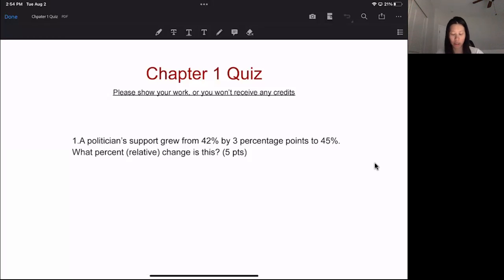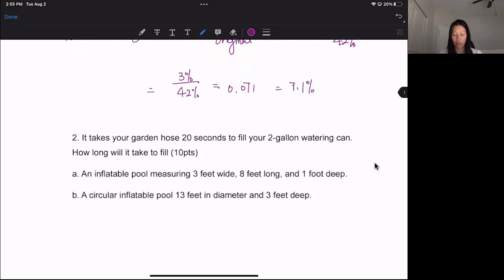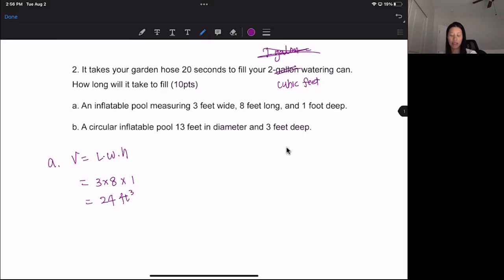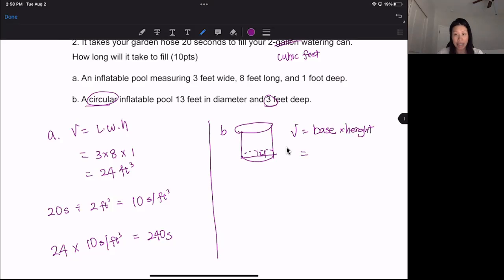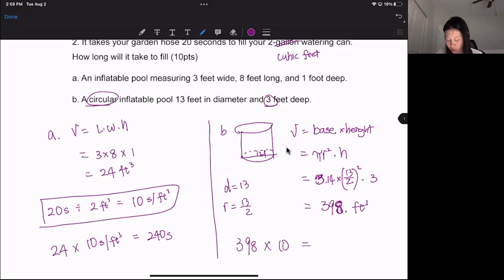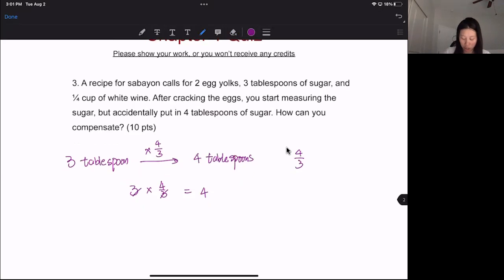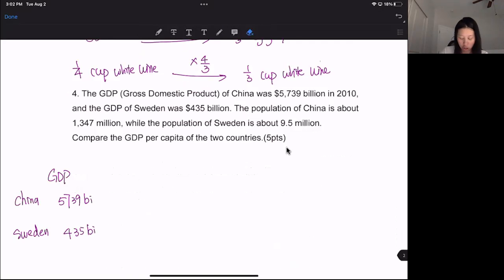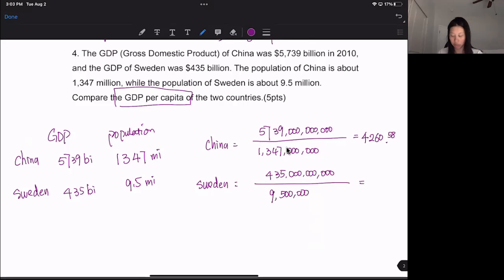MATH 107 Quiz 1 Solution